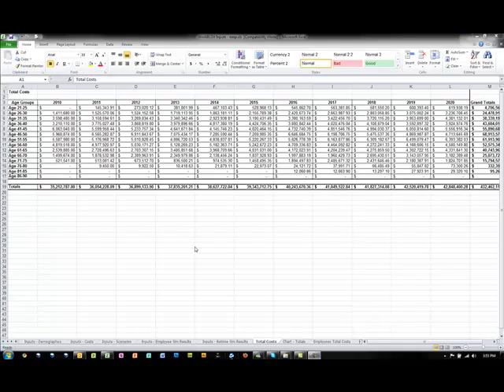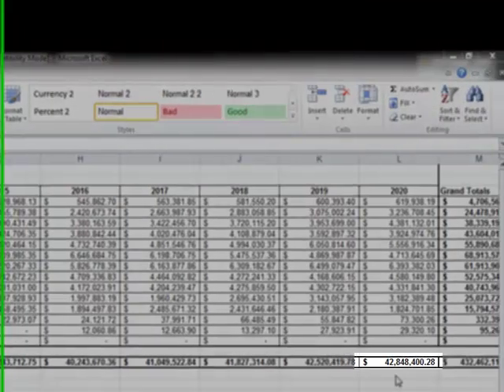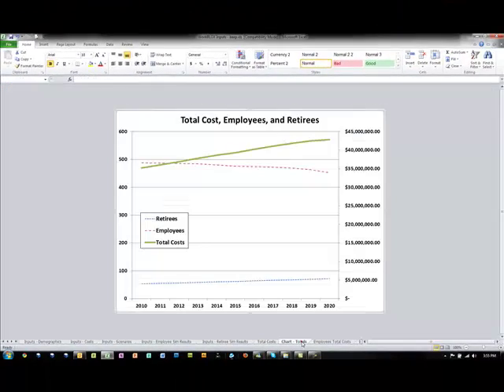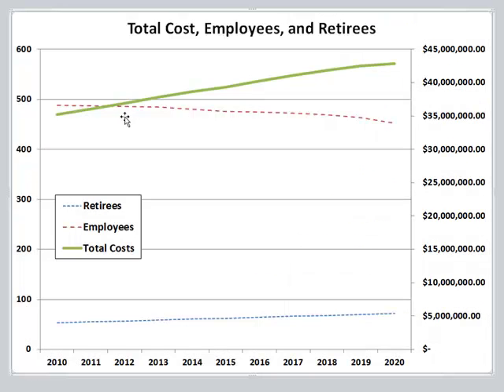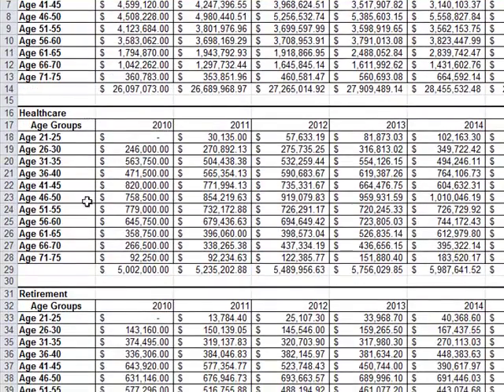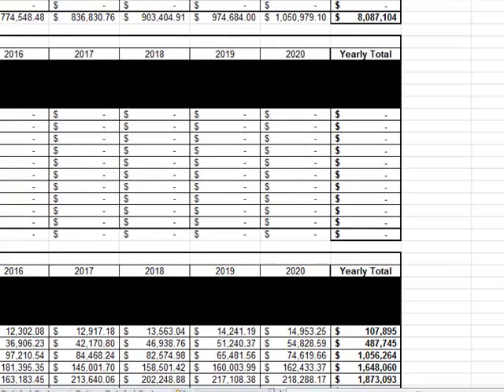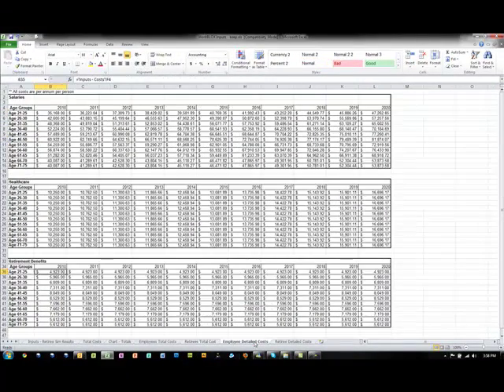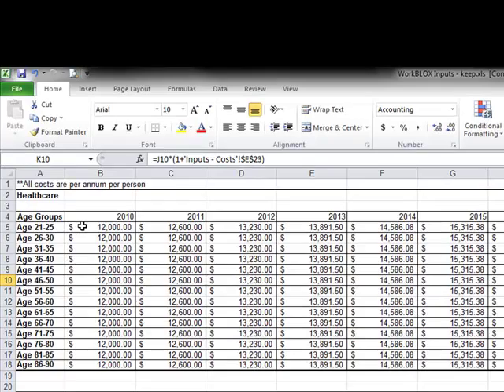9 - workBLOX - Spreadsheet - Outputs for Costs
Instructions on how to read the cost outputs in the workBLOX spreadsheets.